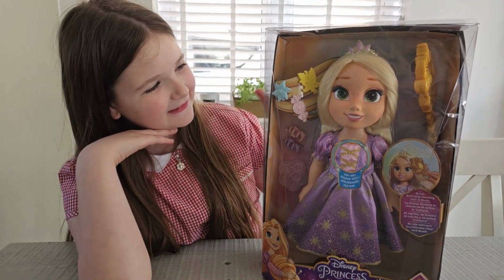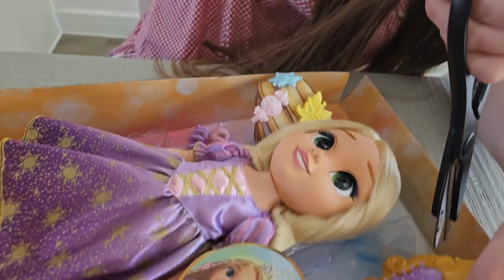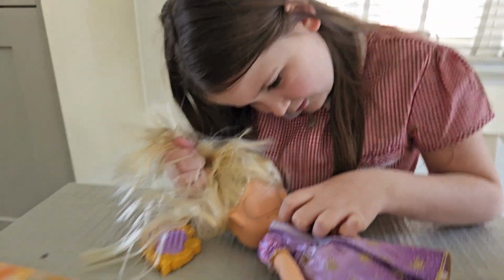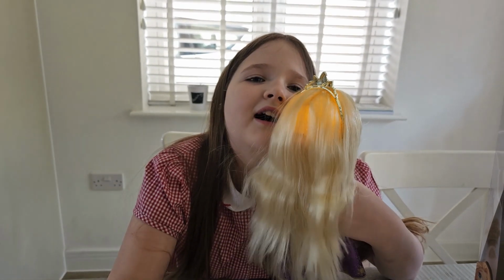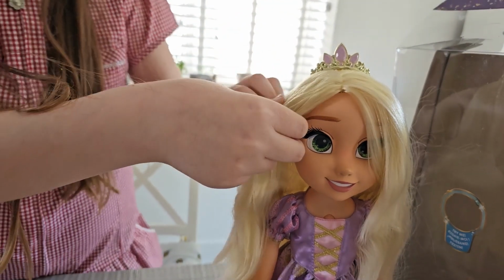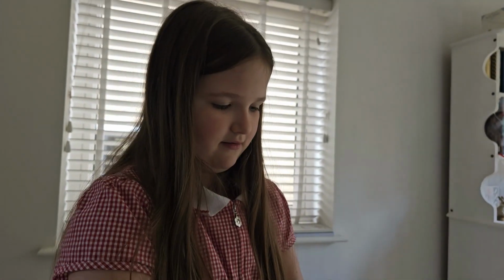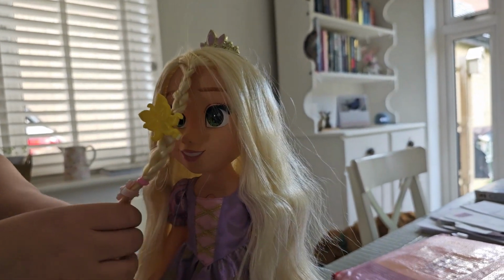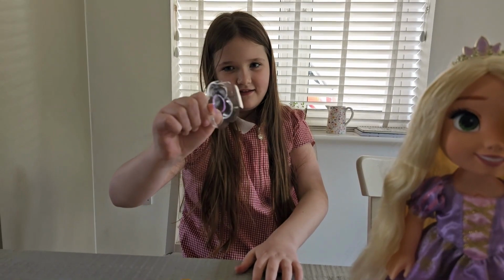Unboxing Disney doll Rapunzel / Tangled / Baby Doll Role-Play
Hey friends, so Millie has another new doll today which is Moana from Disney. This doll is fantastic and watch to hear her amazing singing xoxo

🥰 If you like our video's 🎬 please remember to LIKE 👍 and SUBSCRIBE ▶️ and if you want to see more photos, video's and some behind the scenes bits then go to our Instagram page;